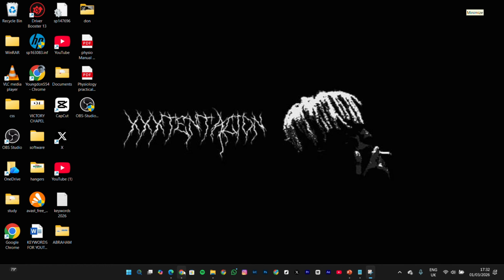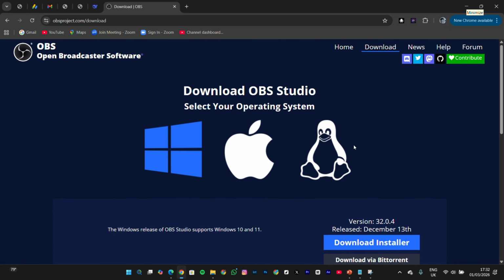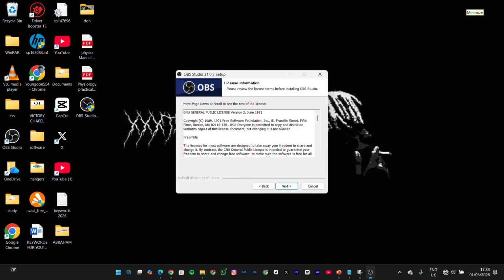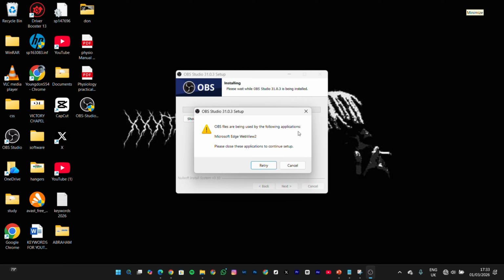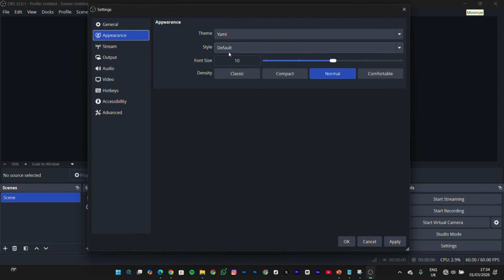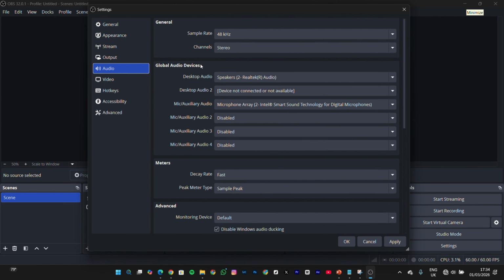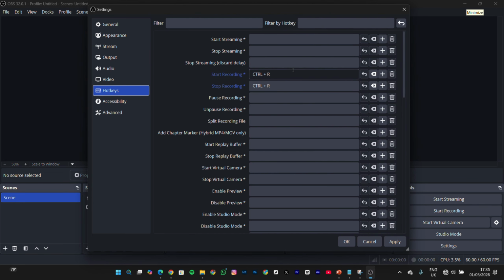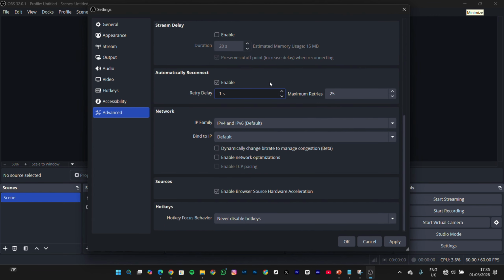How to Download & Install OBS Studio on Windows 10/11 (2026) | Full PC & Laptop Setup Guide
Looking to start recording or live streaming on your PC? In this step-by-step tutorial, I’ll show you exactly how to download and install OBS Studio on Windows 10 and Windows 11 (2026 update). Whether you're using a desktop PC or a laptop, this full setup guide will help you get OBS up and running in minutes.

OBS Studio is one of the best FREE screen recording and live streaming software tools for YouTubers, gamers, students, and content creators. By the end of this video, you’ll know how to properly install OBS, configure the basic settings, and get ready to record high-quality videos on your computer.

How to install OBS on Windows 10

How to install OBS on Windows 11

First-time OBS setup guide

Best basic settings for recording

How to set up screen recording on PC or laptop

If you're starting a YouTube channel, gaming channel, tech tutorials channel, or online class recordings, OBS Studio is a must-have tool in 2026.

💻 System Requirements:

Windows 10 (64-bit) or Windows 11

Updated graphics drivers

📌 Recommended Videos:

How to Record Screen on Windows Without Lag

Best OBS Settings for Low-End PC